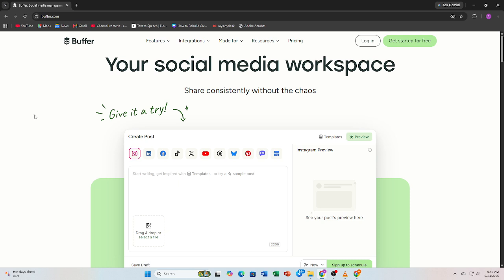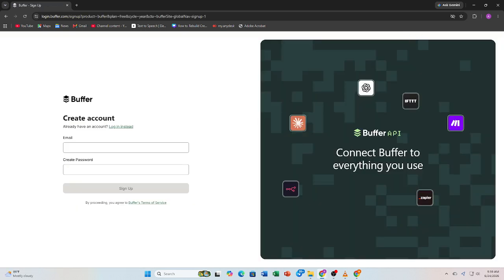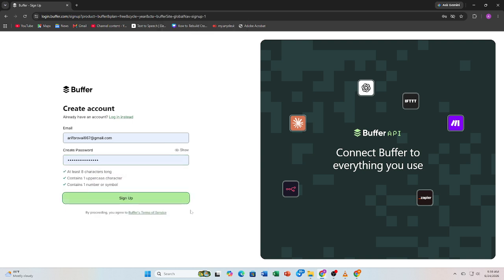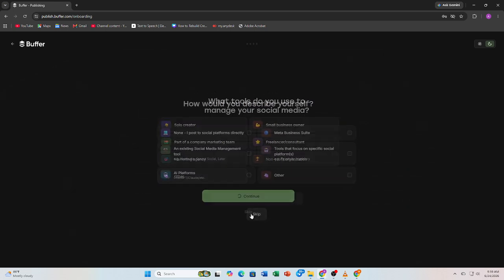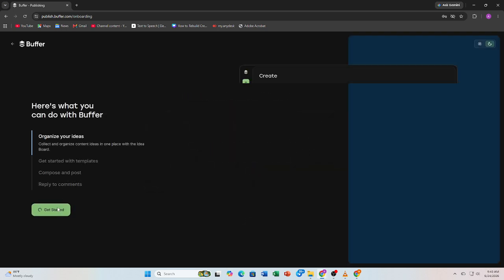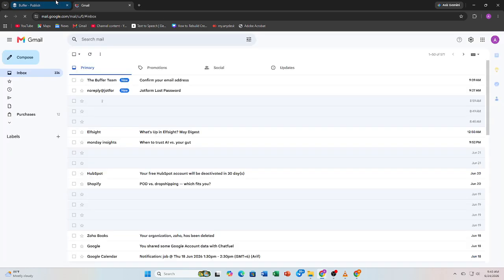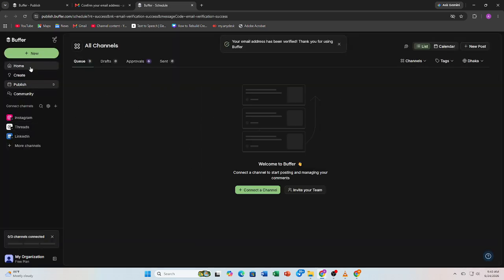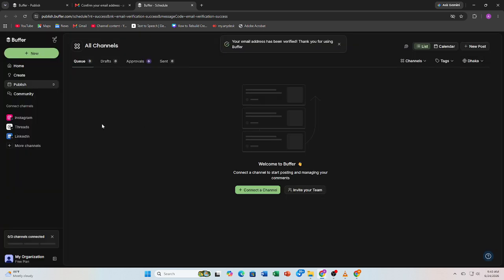How to Create a Buffer Account Full Guide 2026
Learn how to create a Buffer account with this complete 2026 guide. This step-by-step tutorial explains how to sign up for Buffer, set up your profile, connect social media accounts, and get started with scheduling and managing content. Learn how to register with email or social login, choose a Buffer plan, configure account settings, add your first social channels, and prepare your workspace for social media management. Discover best practices for account setup, team collaboration, content planning, and building an efficient publishing workflow. Whether you're a beginner, creator, marketer, business owner, social media manager, or agency professional, this guide covers everything you need to know about creating a Buffer account in 2026.